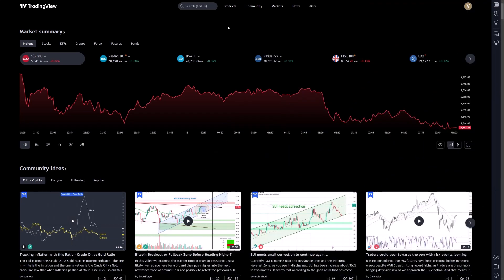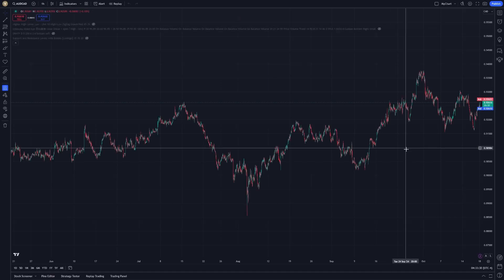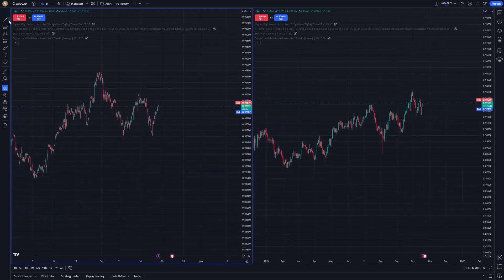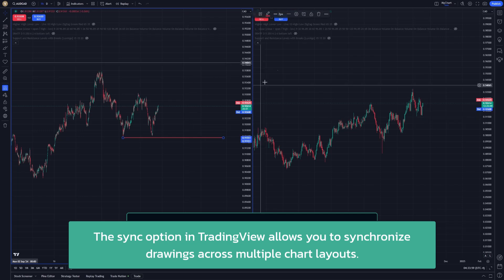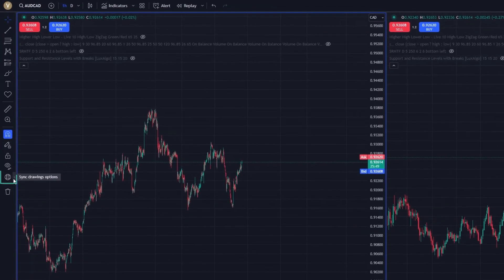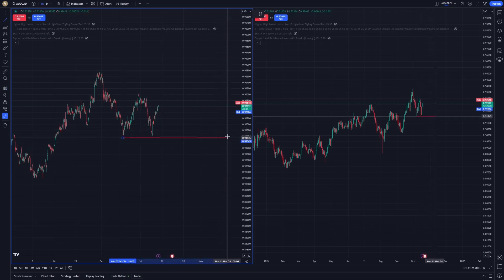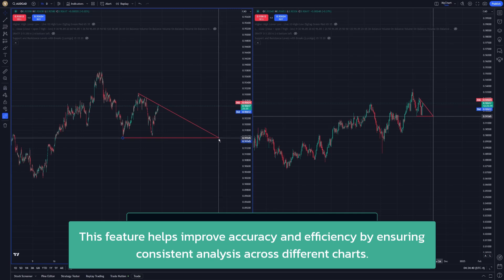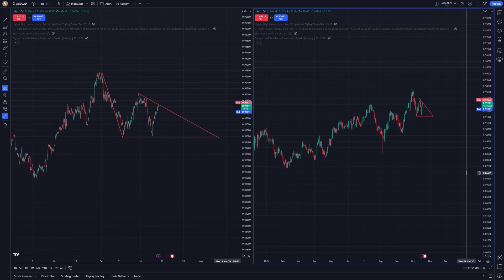How to Sync Drawings in Multiple Chart Layouts on TradingView?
Syncing drawings across multiple chart layouts in TradingView is a powerful way to streamline your analysis, especially when tracking multiple assets or time frames. Here’s how to set it up:

➕Enable Syncing: Open multiple chart layouts and use the sync option in the drawing toolbar to keep annotations consistent across charts.

➕Choose Sync Settings: Select “Sync in Layout” for the same asset on different time frames, or “Sync Globally” to apply drawings across all charts.

➕Unified Analysis: Your trendlines, Fibonacci levels, and other annotations will appear on each synced chart, saving time and ensuring accuracy.

This feature keeps your insights consistent and reduces repetitive tasks, allowing you to focus on decision-making.